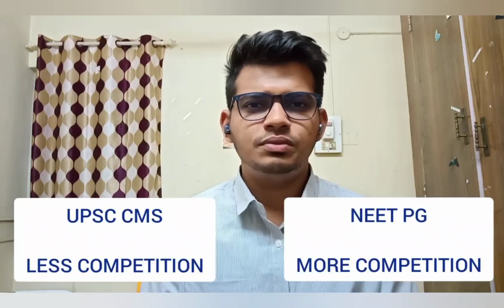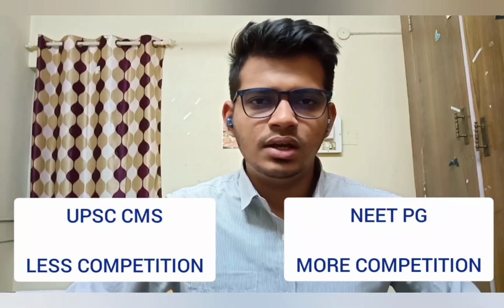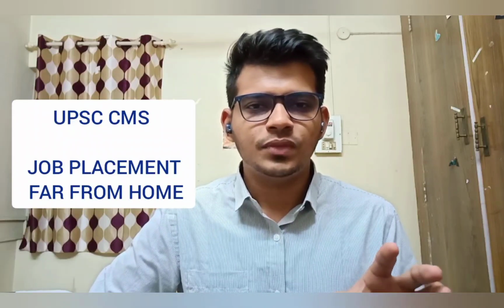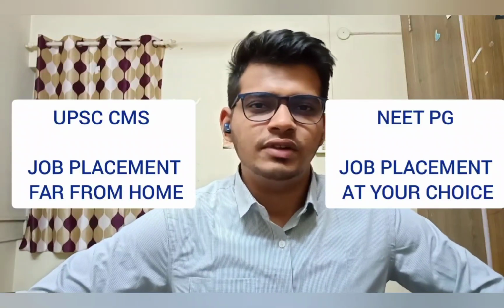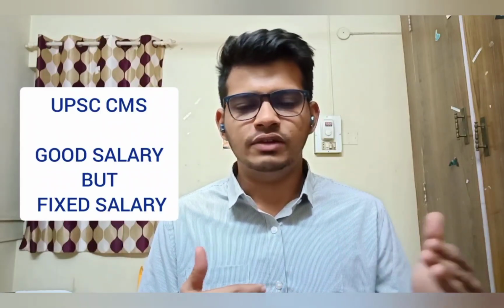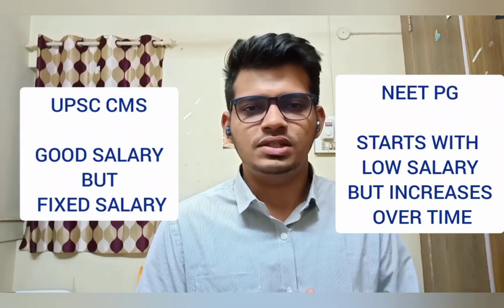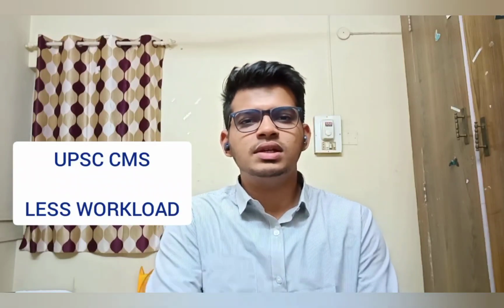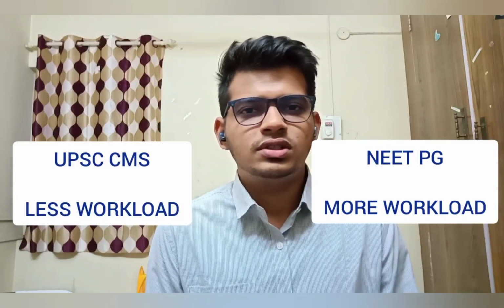UPSC CMS vs NEETPG which to choose II PG after upsc cms?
📗📒📓 UPSC CMS A to Z E-BOOK 📘📗📒
VERSION 2.0
Completely everything about the exam, with important topics & answered explanations for it, last 10 year paper with answers marked, secret tips to solve the questions & more
20 free test series and 1000 one liners
3 Practice tests
2 Mock exam
Cost - 499rs
COMBO OFFERS
Get with UPSC CMS interview ebook at 650 rs instead of 750 rs combo price
UPSC CMS + NEETPG + CMS interview ebook get at 850 rs
UPSC CMS + TN MRB + CMS interview ebook get at 850 rs

📗📒📓 MEDICAL OFFICER INTERVIEW EXAM PREP EBOOK
Important expected topics for the exam
Cost - 250rs ( get at 150rs if with upsc cms ebook)

📗📒📓 INI-CET & NEET PG PREPARATION E-BOOK 📘📗📒📓 VERSION 2.0
Most expected topics with answers & explanations, important tables & more of all 19 subjects.
16 test series with explanations
Plus 1000 one liners Q&A
Cost 450rs

📗📒📓 MRB PREPARATION E-BOOK
-Previously tested topics discussion
-20 free test series
-1000 One liners
-Previous year questions
-2023 exam qns with answer
-Tamil topics
- 4 Mock tests
Cost - 430rs

📘📗📒📓 FMGE 150 & ABOVE E-BOOK 📘📗📒📓 VERSION 2.0
Most expected topics with answers & explanations, important tables & more. Has all 19 subject topics.
15 test series
Cost 450rs

Cost - 250rs

Cost - 250rs

📗📒📓 KERALA PSC MEDICAL OFFICER EXAM PREPARATION E-BOOK
-15 free test series
- 1000 One liners
-2 mocks
Cost - 430rs

📗📒📓 RAJASTHAN RUHS MEDICAL OFFICER EXAM PREPARATION E-BOOK
-15 free test series
- 1000 One liners
-2 mocks
Cost - 430rs

📚 USMLE First Aid book 📚
Can be used for NEETPG and INICET revisions

📚FMGE solutions 7th edition link📚

📚 Books for NEET PG / INICET exam preparations 📚

1) Neet Pg crystal clear next level preparation by Apurv Mehra

2) Neet essence by Pritesh Singh

3) Neetpg entrance exam by Edugorilla

4) Neetpg most common list by Tanmay Mehta

5) Neetpg priority topics by Vaibhav thakare

6) Ini cet essence by Pritesh Singh

7) Last minute revision points by Egurukul

📚 Books for UPSC CMS / ESIC IMO exam preparations 📚

1) Comprehensive solutions by Afsar Khan

2) Comprehensive guide to Upsc cms by Prasad

3) Rapid digest Upsc cms by Tapas

4) Target Upsc cms by Kamal kv

5) Upsc cms 2020 solved paper by Singaram

📚 Books for FMGE exam preprations 📚

1) Fmge solutions by Deepak Marwah

2) Rapid review series for Fmge by Dams

3) All in one for Fmge by Mist

4) Last minute revision points by Egurukul

💟 1) 3M LITTMANN Classic III Monitoring Stethoscope, Black Edition

💟 2) Pulse oximeter

💟 3) BP apparatus (Sphygmomanometer)